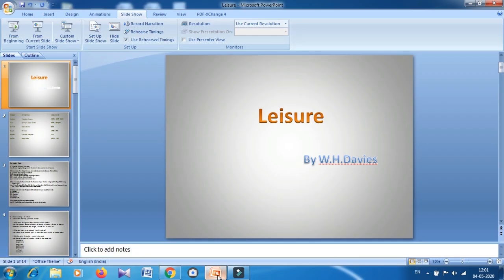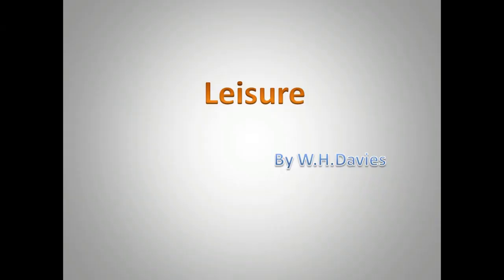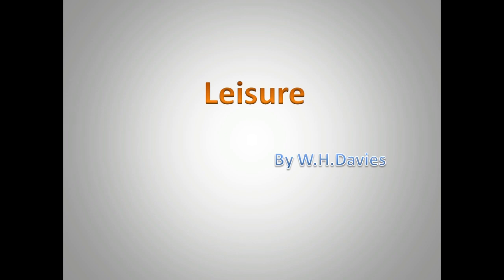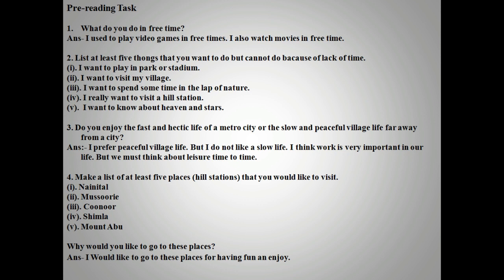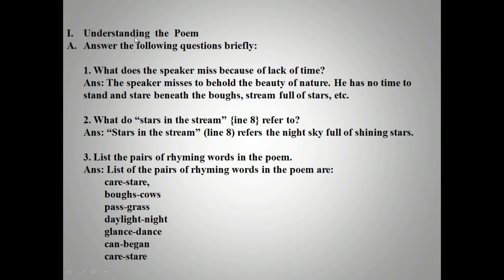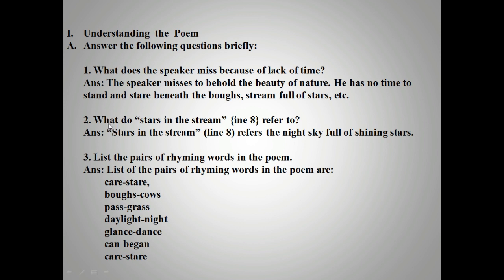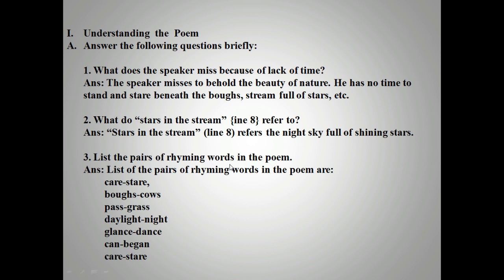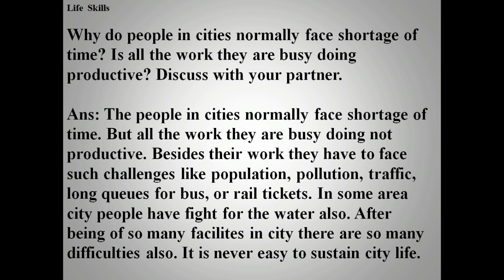Leisure, Class VI, English Literature(question-Answers, HOTS, Life Skills, Writing Kills)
Leisure (question-Answers, HOTS, Life Skills, Writing Kills)
Class VI
English Literature
DAV Publication